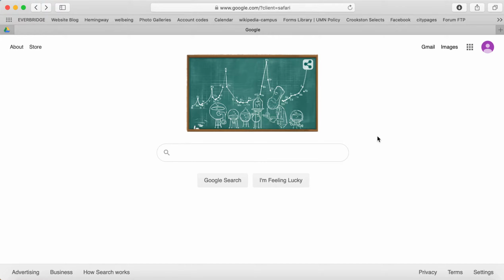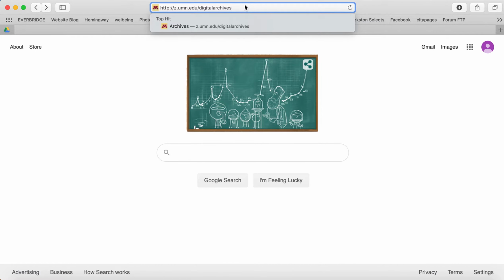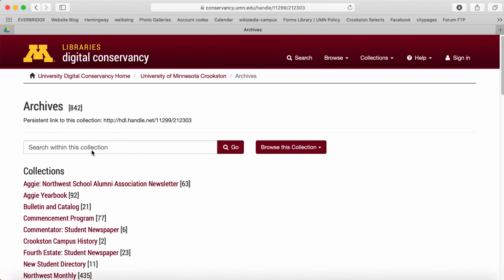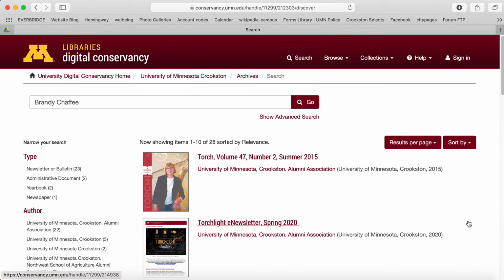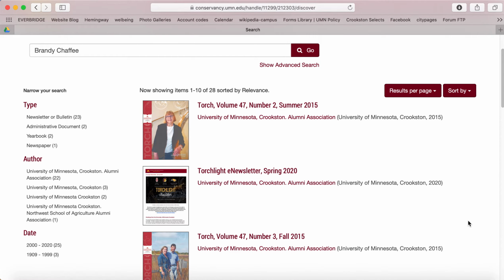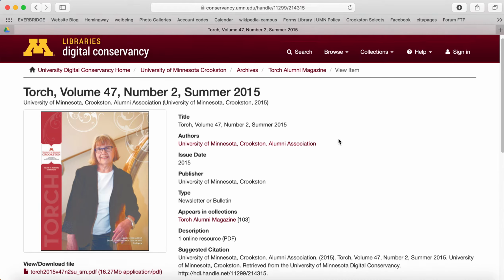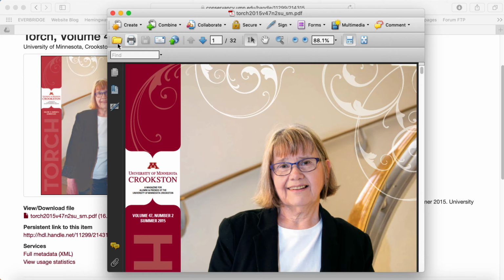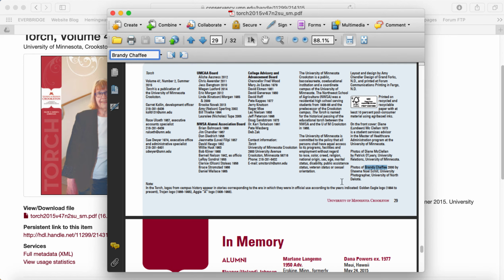Navigating the University of Minnesota Crookston Digital Conservancy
Attention all Aggies, Trojans, and Golden Eagle alumni. Want to easily access information from your era? Watch this tutorial on how to navigate our digital conservancy and easily find information.